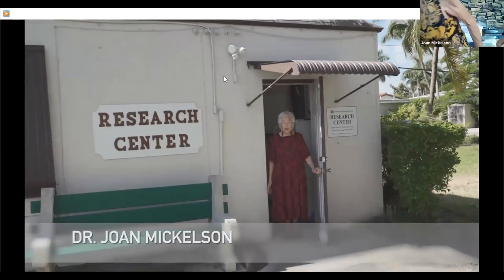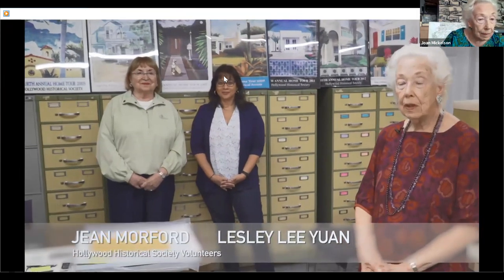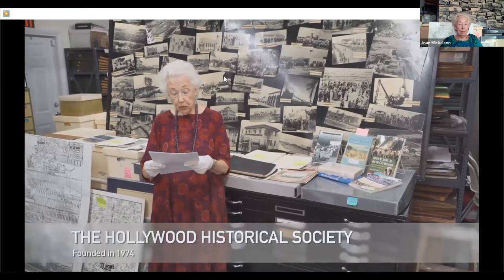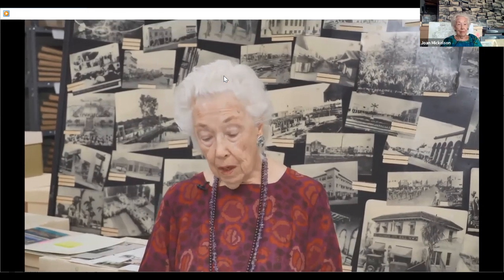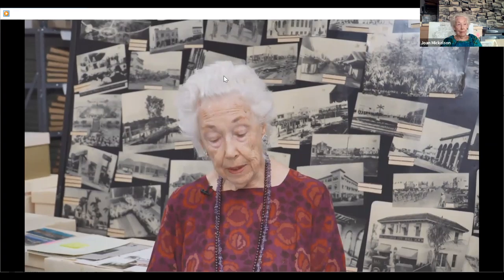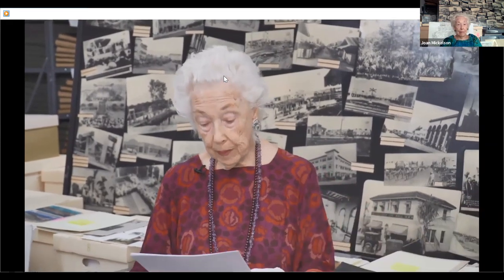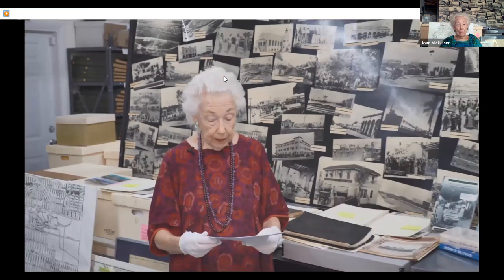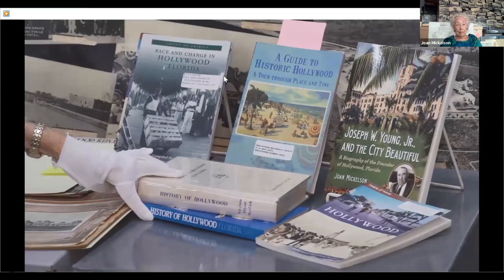Stirling Road Library Friends and The Hollywood Historical Society - Dr. Joan Mickelson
Dr. Joan Mickelson goes behind the scenes of the Hollywood Historical Society Research Center. Unfortunately, the video Dr. Mickelson prepared did not initially work, and then when it did work, we forgot to resume recording so much of the event does not appear here. However, some of the questions asked were answered after we resumed recording (skip to the last 12 minutes) so you can at least get a taste of how informative the presentation was.